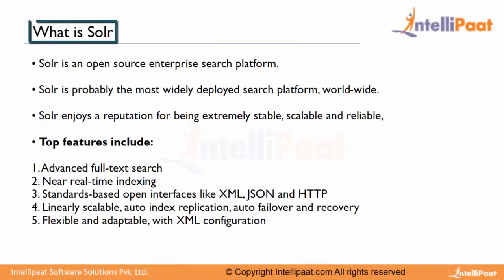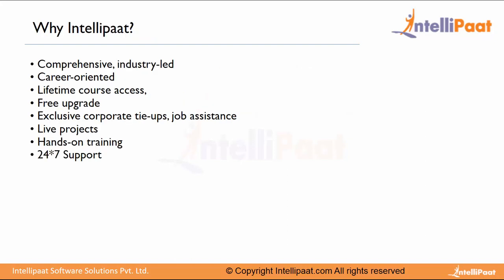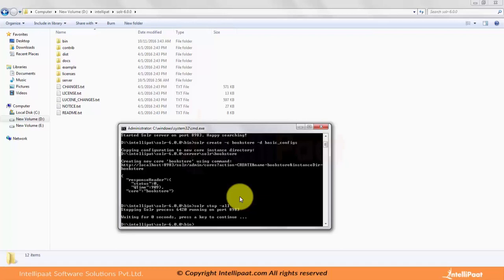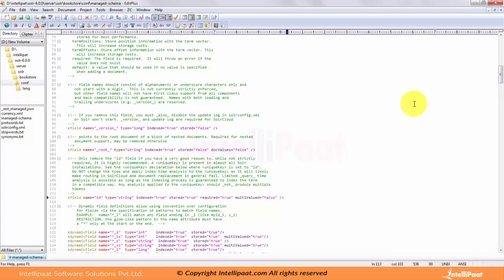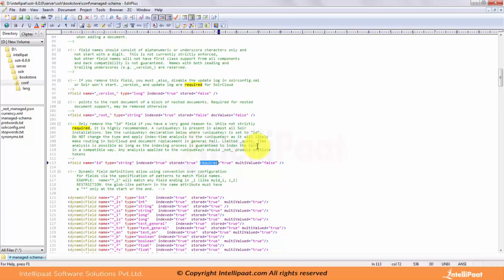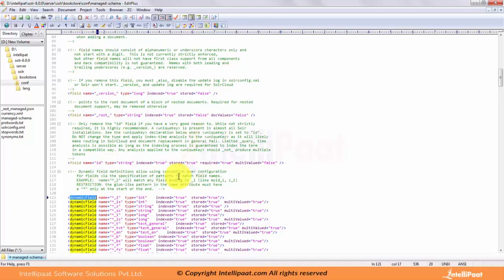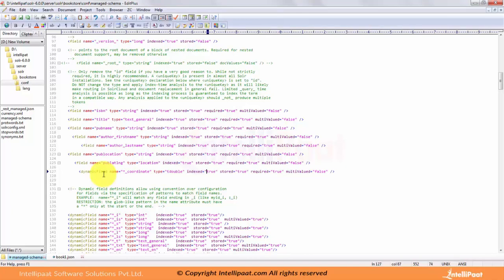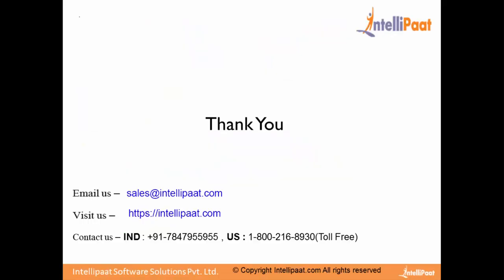Solr Tutorial for Beginners | Introduction to Solr | Solr Training Online | Intellipaat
This is Solr training video for both beginners and advanced learners that include aspects of Solr  and various components like Solr Topology, Elastic search. You will be proficient in Data Analytics, managing Solr clusters and working on live Solr projects to prepare for Solr certification. Go through Intellipaat Solr online training, Tutorials and Interview questions.

Got any questions about Solr? Ask us in the comment section below.

Are you looking for something more? Enroll in our Solr training course and become a certified Solr professional It is a 10 hrs instructor led training provided by Intellipaat which is completely aligned with industry standards and certification bodies

Intellipaat Edge
1. 24x7 Life time Access & Support
2. Flexible Class Schedule
3. Job Assistance
4. Mentors with +14 yrs industry experience
5. Industry Oriented Courseware
6. Life time free Course Upgrade
1. Apache Solr Implementation Expert in United States can earn $105,000 – indeed.com
2. It is one of the best source for querying and indexing of websites
3. It is highly fault tolerant as part of the SolrCloud
4. It has an built-in administrative user interface to control Solr instances
5. The best thing about Solr is you can change any code you want since it is a licensed open source

This course will be covering following topics:
1. Understanding of Solr4 on a NoSQL store
2. Knowledge on Real time search and indexing
3. Insights on SolrCloud cluster
4. Hands on experience on Apache Solr projects